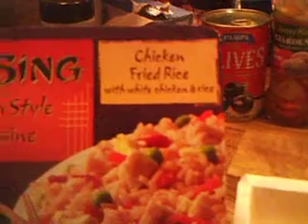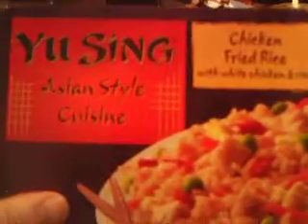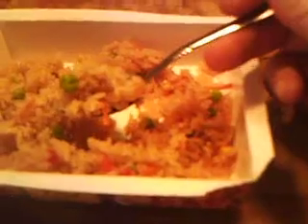Yu Sing Chicken Fried Rice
Trying a frozen Asian meal from Dollar tree.